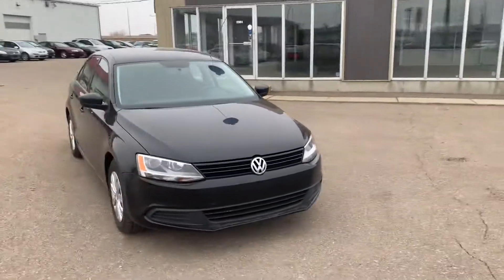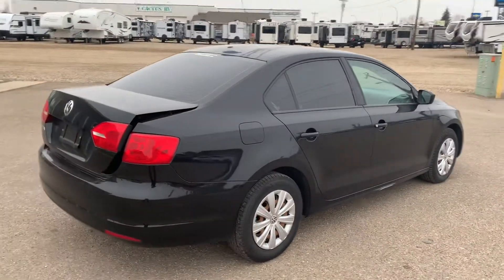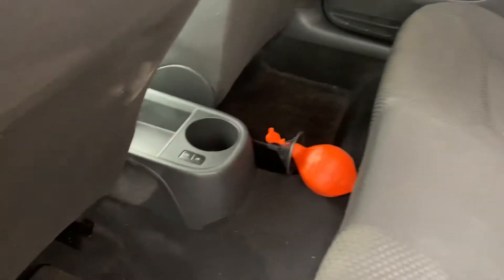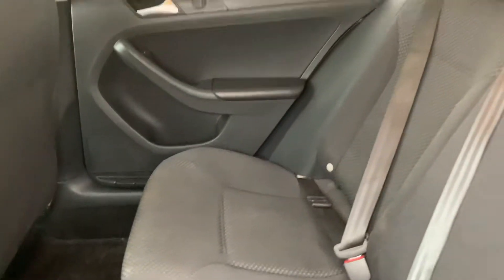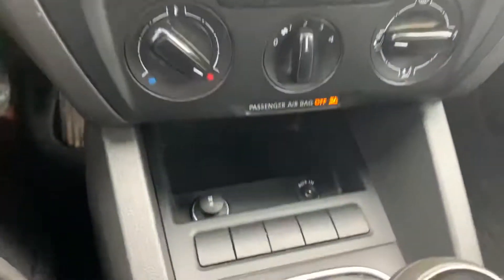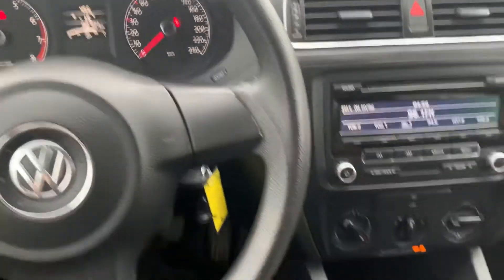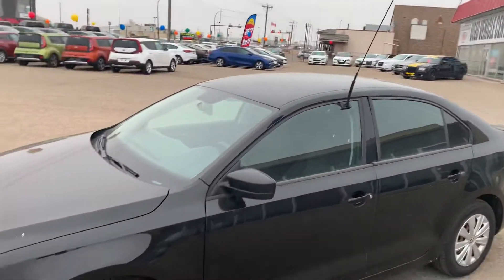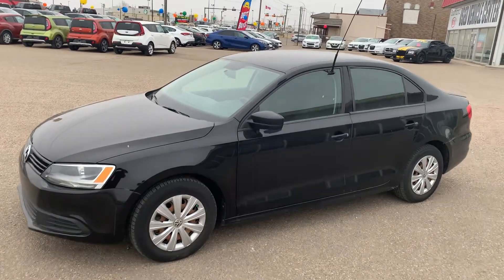K21043C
2012 VW Jetta